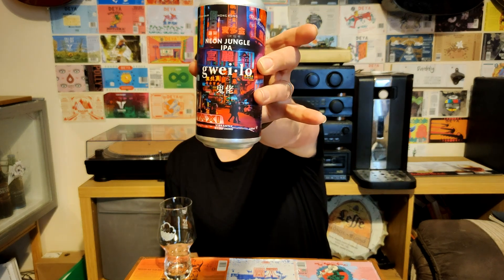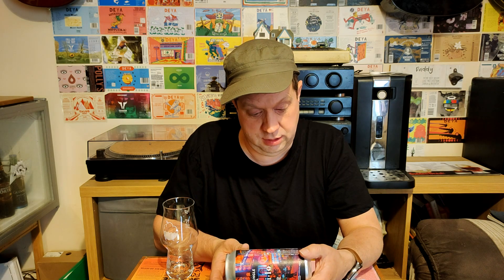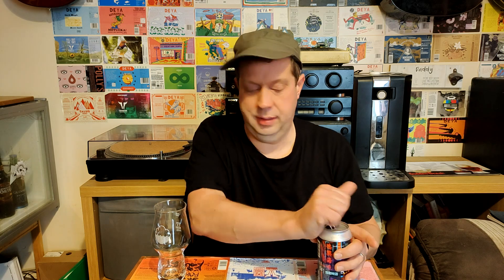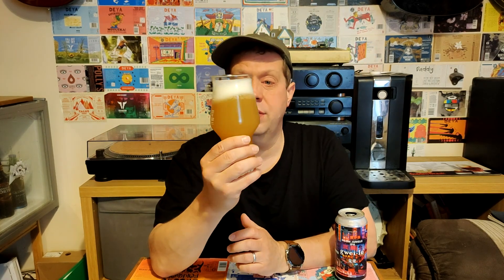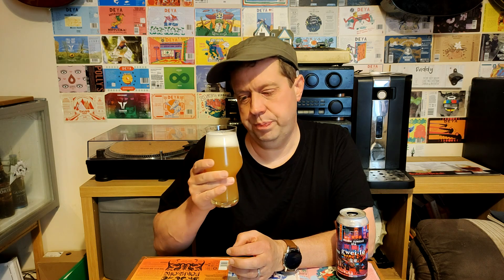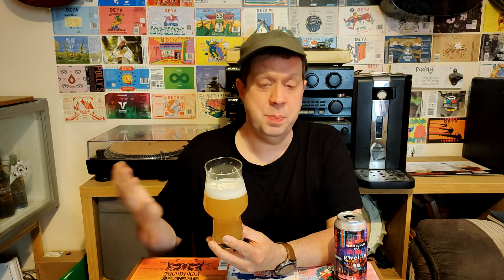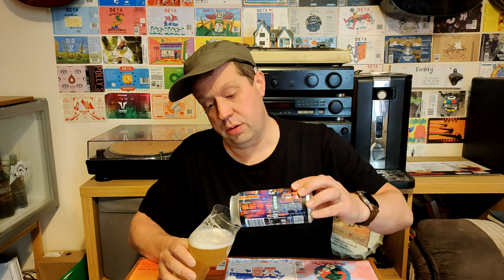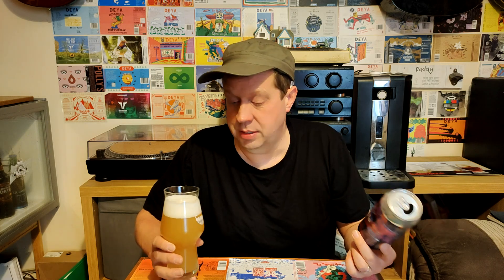Gwei-Lo Neon Jungle IPA Beer Review